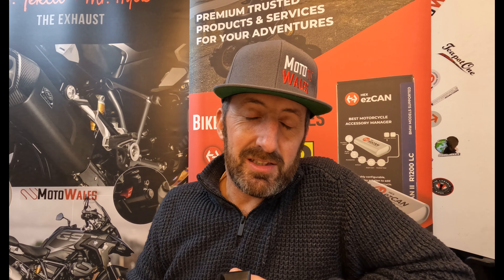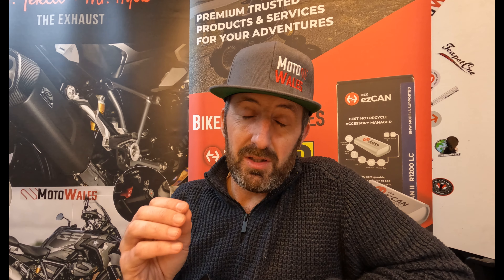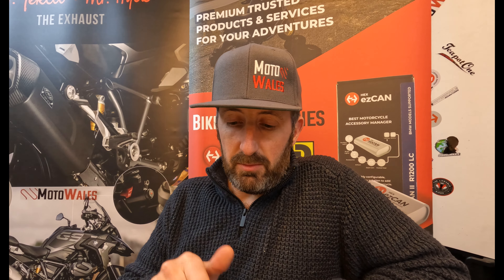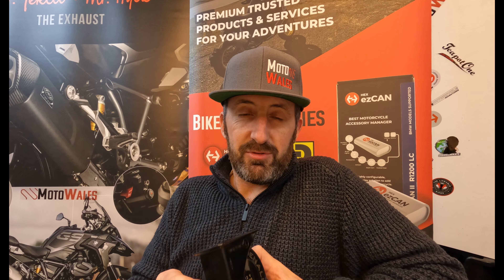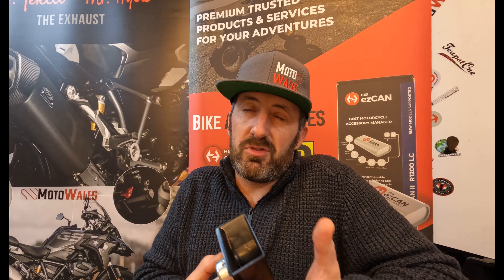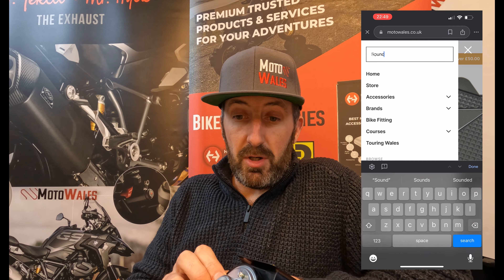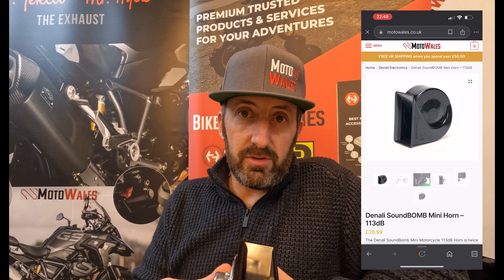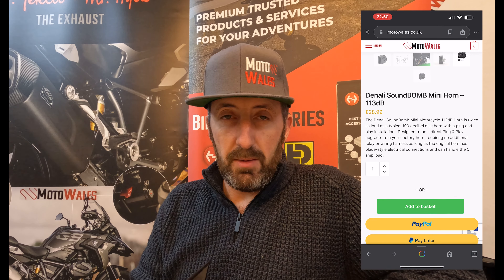DENALI SOUNDBOMB MINI - 113db | The ULTIMATE Motorcycle PRESENT - MOTORCYCLE GIFTS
Denali SoundBOMB Mini Horn – 113dB

At 113 decibels, the distinct low-tone sound from the DENALI SoundBomb Mini Motorcycle Horn is twice as loud as a typical 100 decibel disc horn. Designed to be a direct Plug & Play upgrade from your factory horn, requiring no additional relay or wiring harness as long as the original horn has blade-style electrical connections. When stock isn’t quite enough, be heard with the SoundBomb Mini.

Product Specs
113 Decibels at 3 feet
Operating voltage:12 Volts (11.7volts required)
Power draw: 5 Amps
Single piece design
Dimensions: Approximately 3.25″ x 3.4″ x 2.5″
Stylish all-black design
Fits in most factory horn locations

Kit Contents
Single-piece electromagnetic horn
Mounting hardware
Fully illustrated Installation instructions